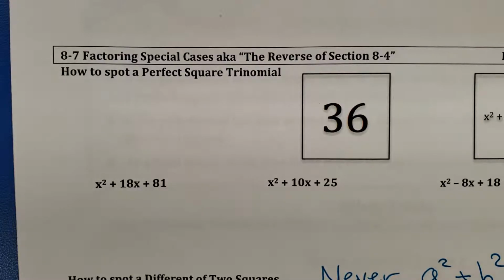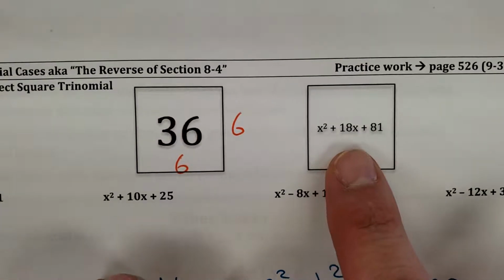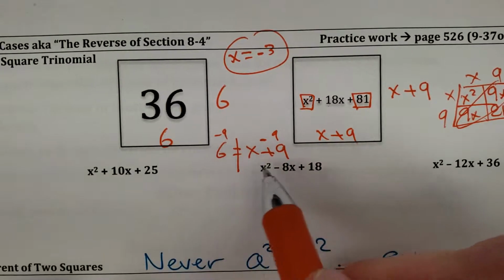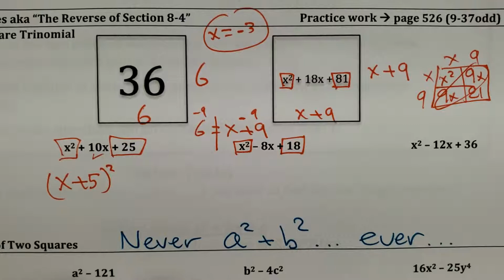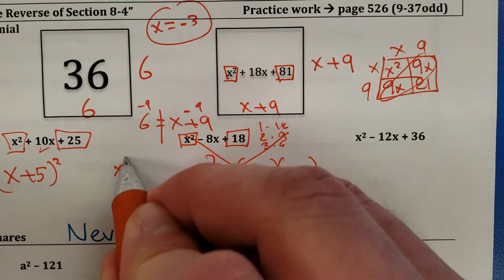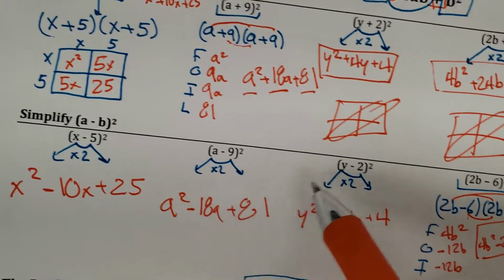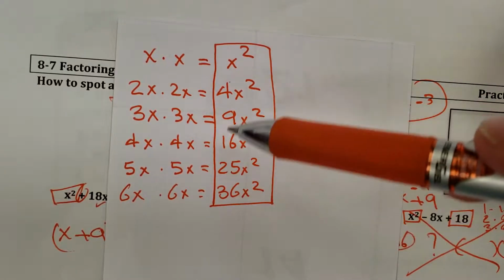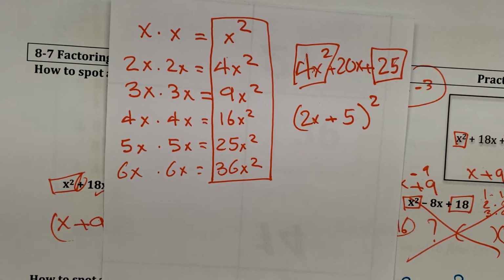8.7 Notes, Perfect Square Trinomials